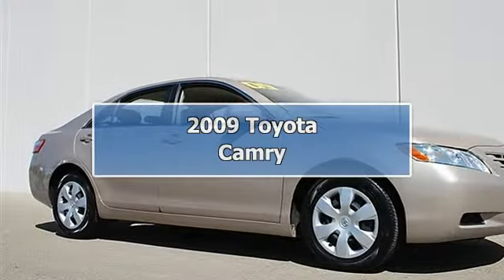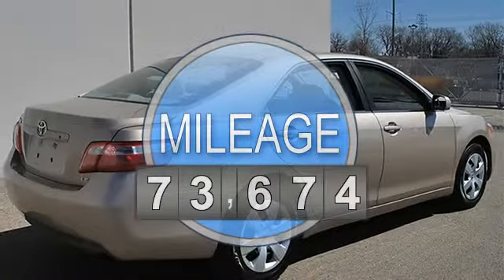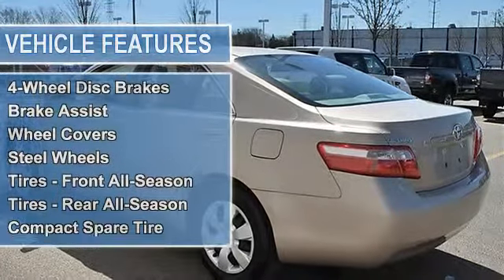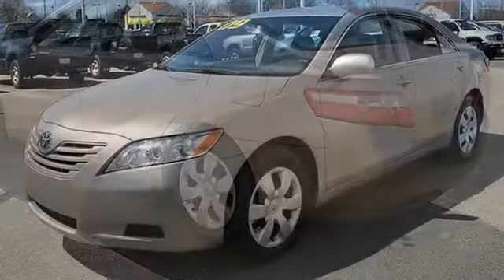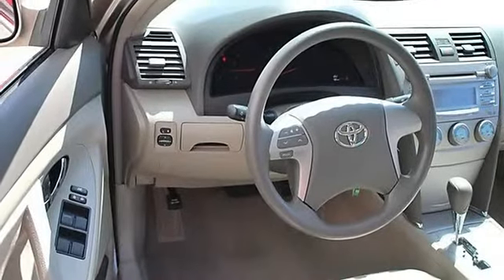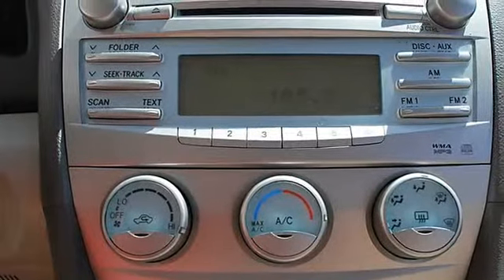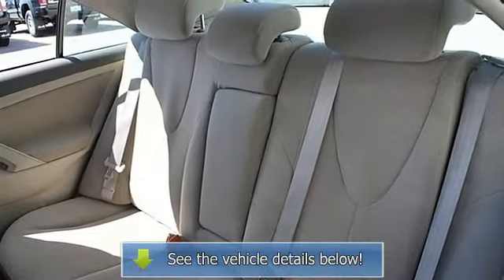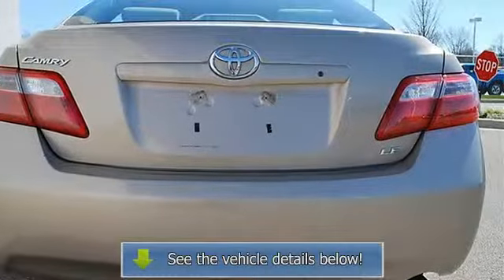2009 Toyota Camry - Classic Dealer Group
For Sale: 2009 Toyota Camry
VIN: 4T4BE46K99R072235
Engine: Gas I4 2.4L/144
Drivetrain: FWD
Transmission: Automatic
Mileage: 73,674
Color: Desert Sand Mica (exterior) Bisque (interior)

Features:
2009 Toyota Camry four doors Car.